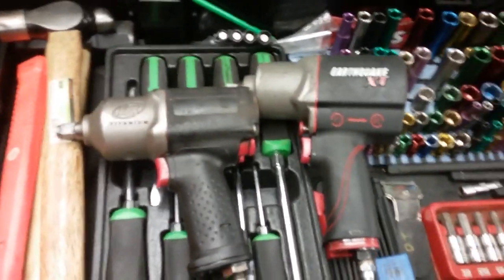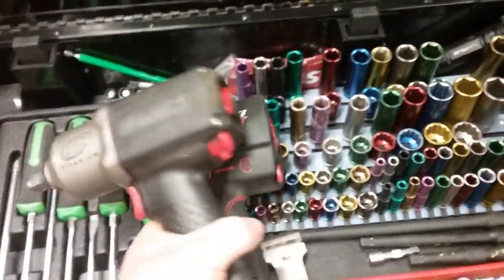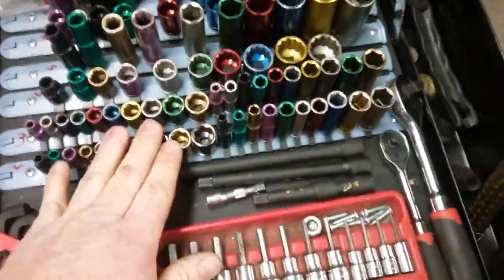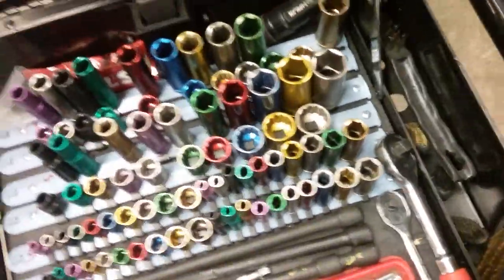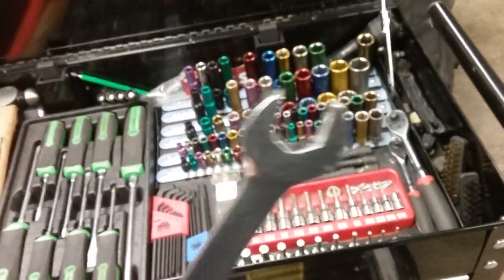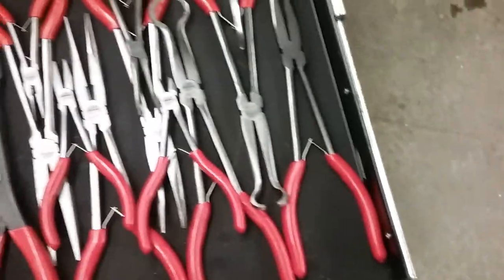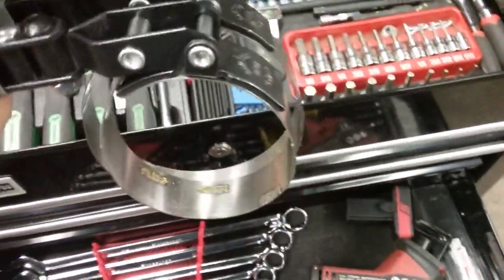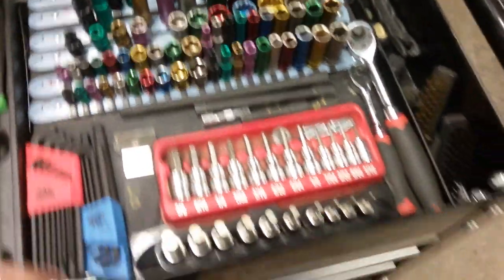Harbor Freight tool update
4 or 5 week update on my harbor Freight tools at work.